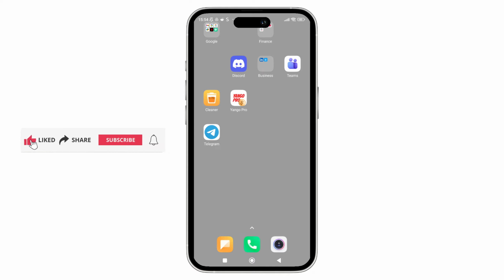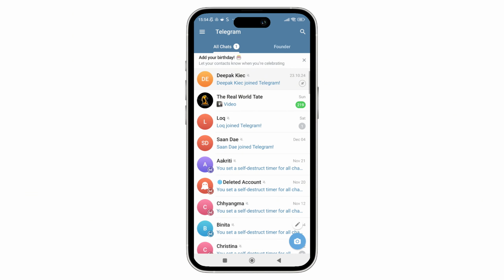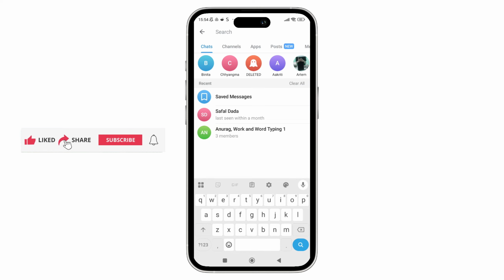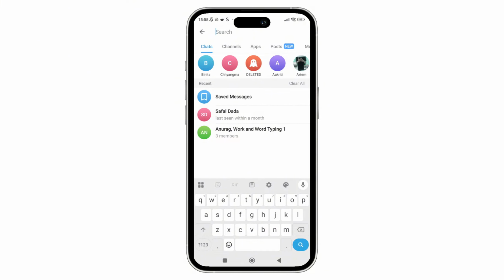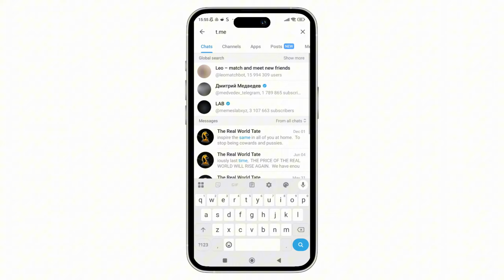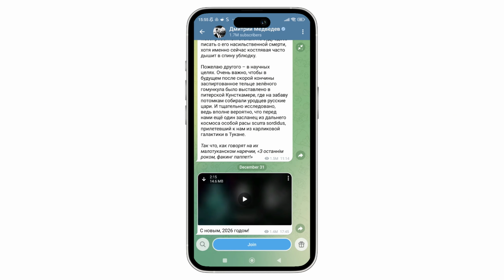How To Find Channels On Telegram - Full Guide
Looking to discover Telegram channels easily? 🔍📲 This full step-by-step guide will show you how to find channels on Telegram in 2025, whether you’re searching for news, entertainment, tech, crypto, education, or earning-related channels.

What You’ll Learn in This Video:
✅ How to find Telegram channels using in-app search
✅ How to discover public Telegram channels by category
✅ Best ways to find Telegram channels via links & invites
✅ Tips to avoid fake or scam Telegram channels
✅ How to join and manage Telegram channels easily

Whether you’re new to Telegram or want to explore useful and trending channels, this tutorial will help you find the best Telegram channels safely and quickly.

📌 Chapters:
⏱ 0:00 - Introduction
⏱ 0:10 - How To Find Channels On Telegram (Step by Step)

🔔 Turn on the bell icon to never miss our latest how-to videos.